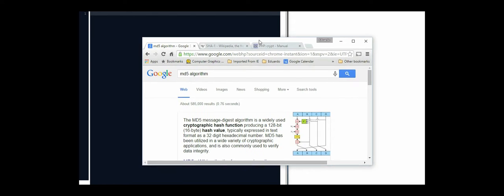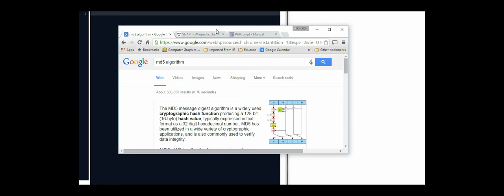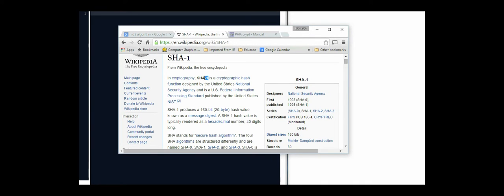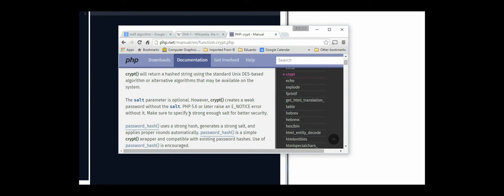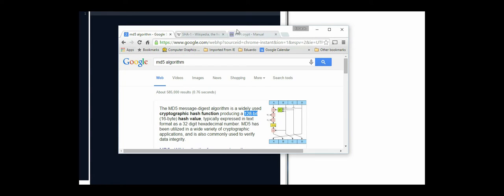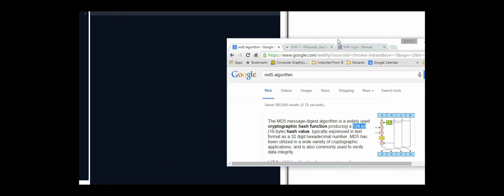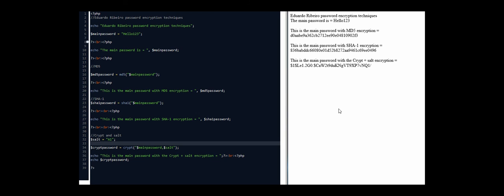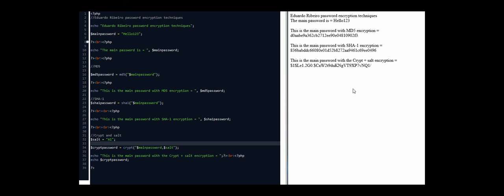How to encrypt password and data with MD5 SHA1 and CRYPT algorithms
This is a basic demonstration of how to use 3 cryptography algorithms for password and data encryption.
The intention is to give a starting point for a research on a more defined and planned encryption method.